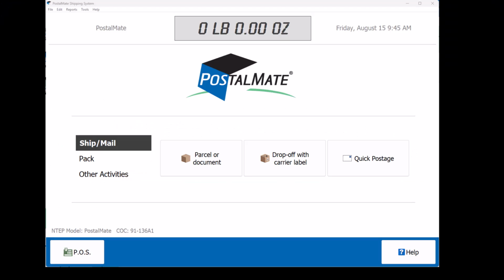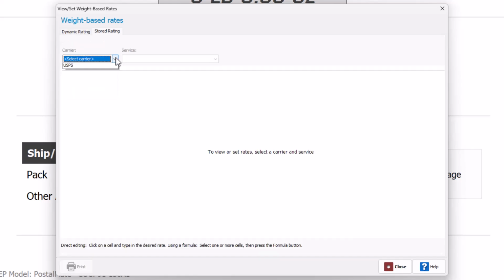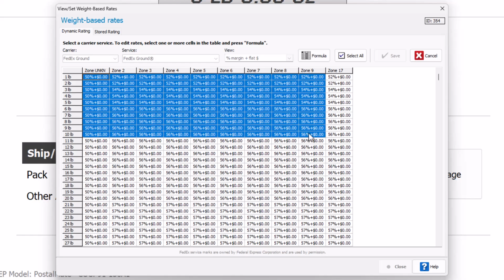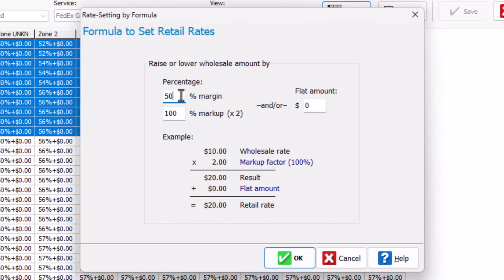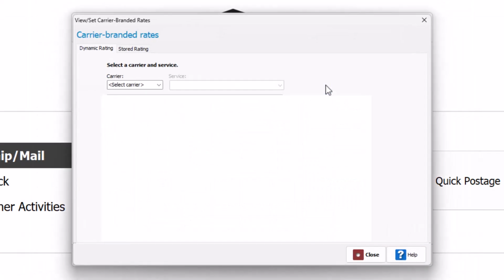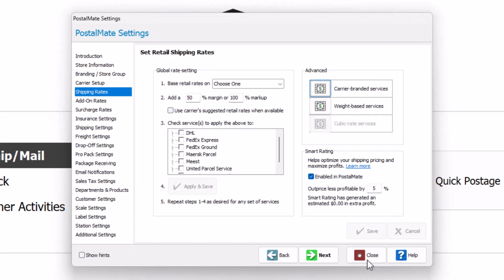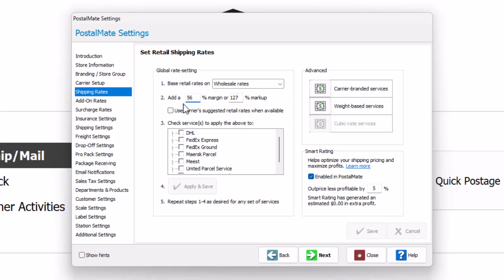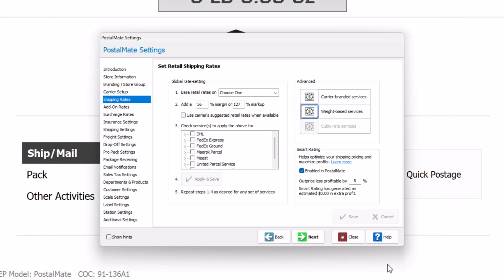How to Set Your Rates Using Dynamic Rating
We walk you through the step-by-step process of setting your rates with the dynamic rating update.